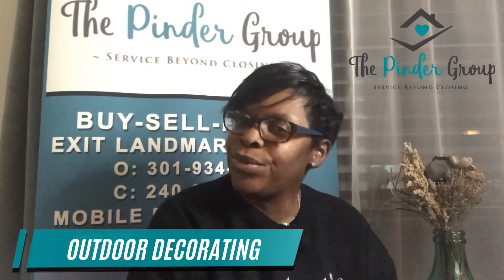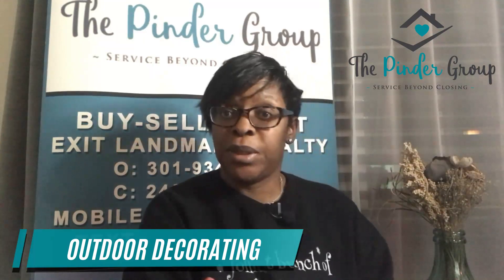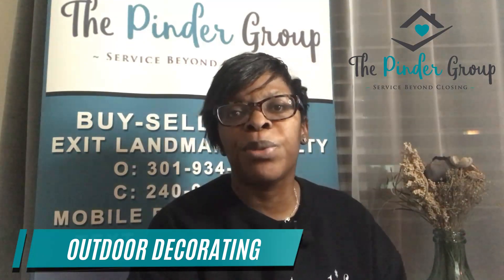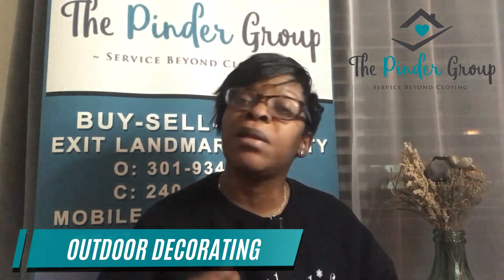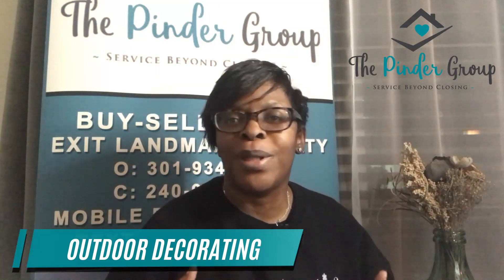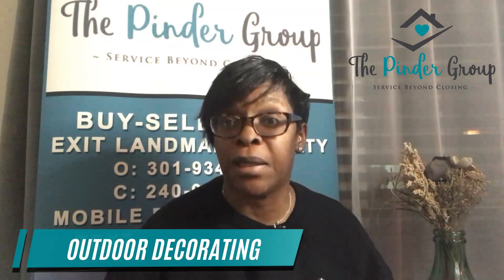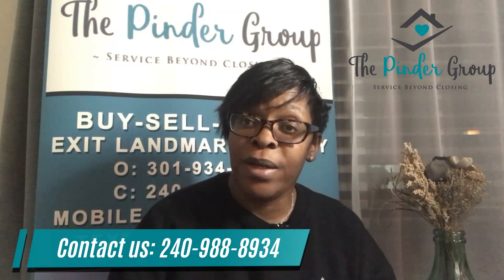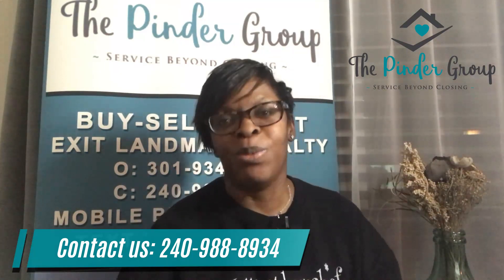Outside Decorating when your home is on the market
Decorating while your home is on the market is a very tricky thing, you don't want to over decorate but you do want to share you love for the holiday. let's listen to Lisa tell us more!

Reach out to Lisa Pinder of the Pinder Group of EXP Realty anytime by….

Lisa N. Pinder
The Pinder Group eXp Realty